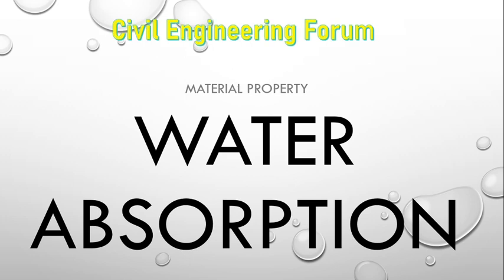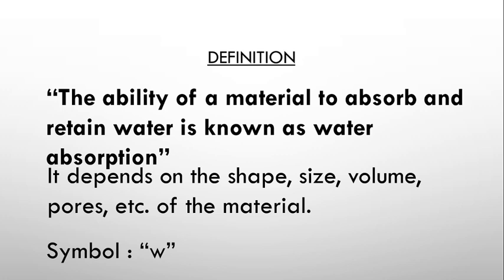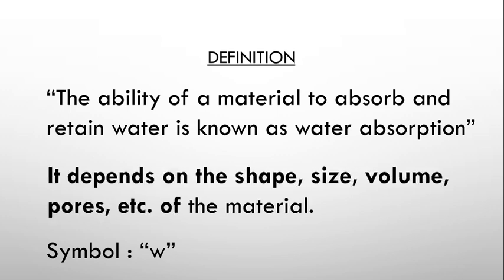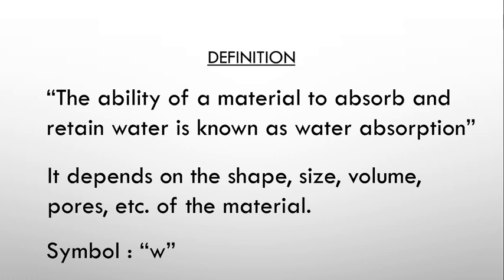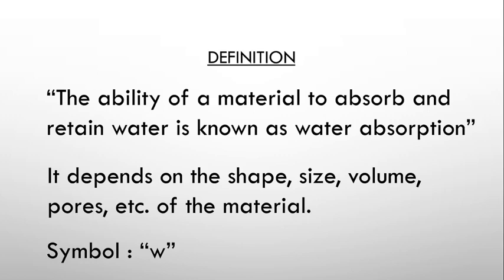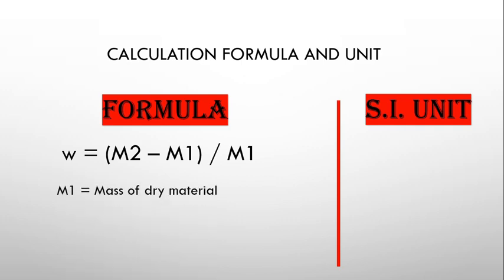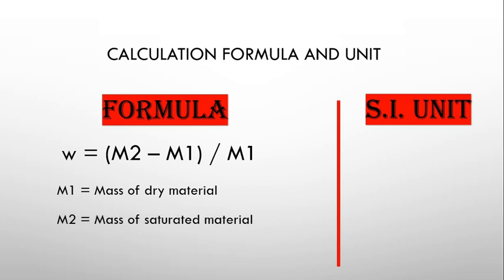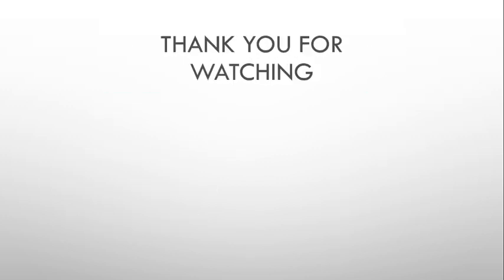What is water absorption? | Properties of Building Material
In this video, I have explained the concept of water absorption in detail along with its definition, example, unit, and formula. Water absorption may be defined as the ability of any material to absorb and retain water in it. It is unitless.